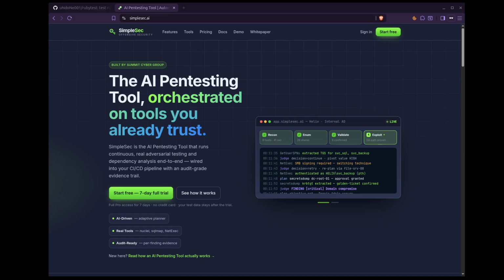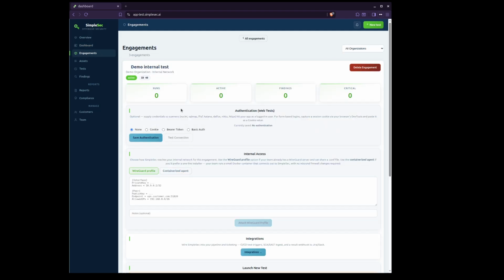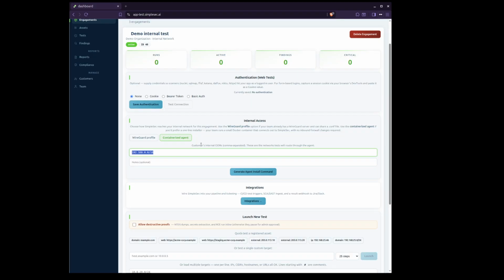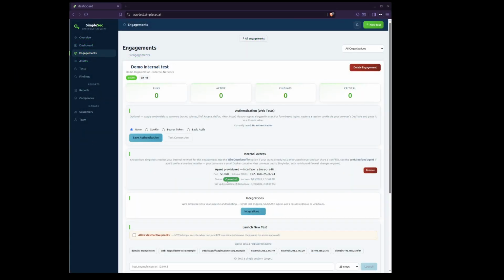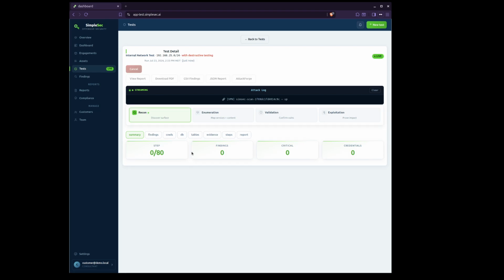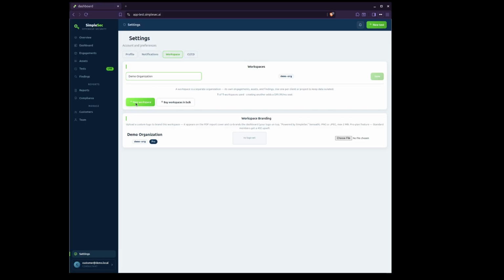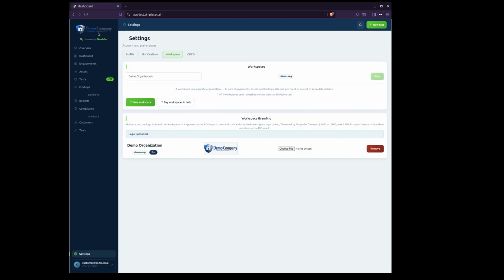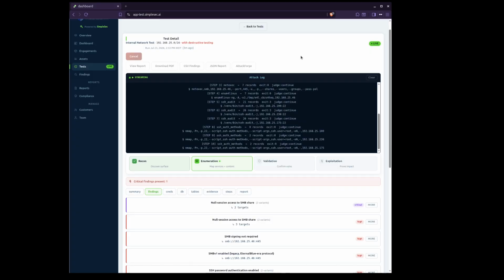SimpleSec AI Orchestrated Penetration Testing - Pro Plan Demo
SimpleSec is an AI Orchestrated penetration testing platform offering many tiers of capabilities.

The Pro Plan allows for all features included in the standard plan along with unlimited monthly penetration tests, internal testing, multiple organizations, Role-Based Access Control, branded dashboard and reports.  This tier is designed for advanced security teams, MSP's, and penetration testers.